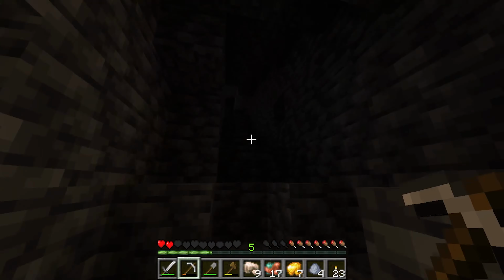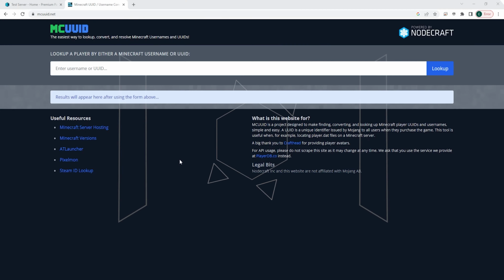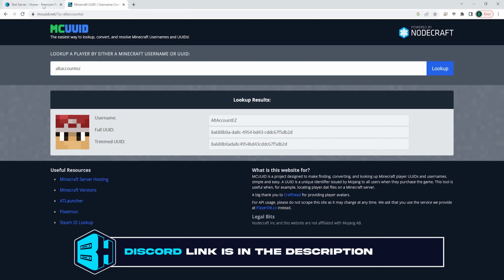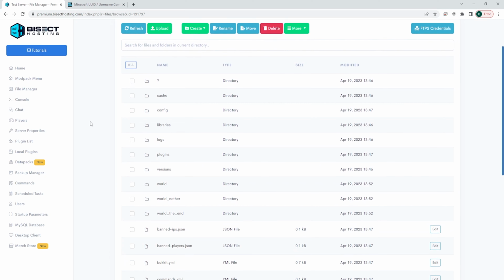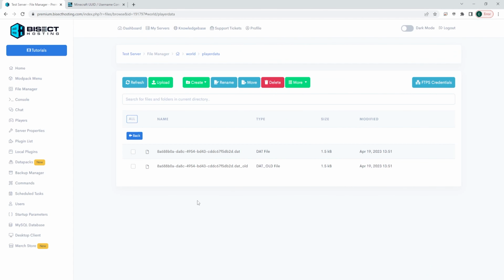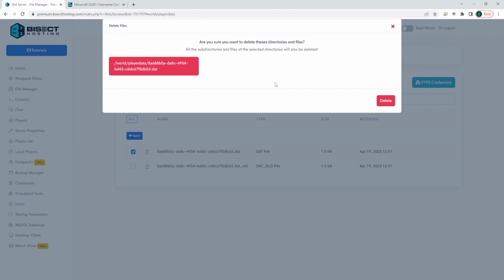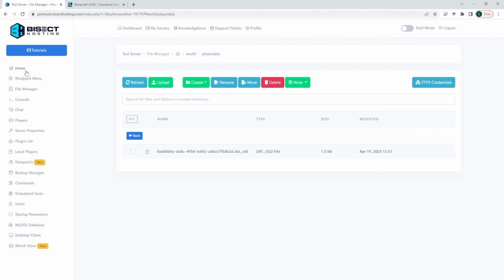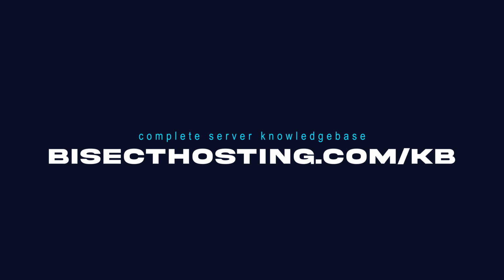How to Reset Player Data on a Minecraft Server!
Learn How to Reset Player Data on a Minecraft Server!

Resetting a Player's data on a Minecraft server can allow players to start new or allow them to fix any issues that might be happening on their data.

If you are interested in having your own Minecraft server, make sure to check out:

TIMESTAMPS:

0:00 Intro
0:16 Finding UUID
0:27 Resetting Data
01:00 Outro